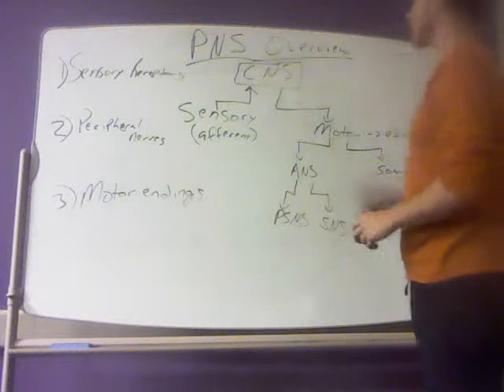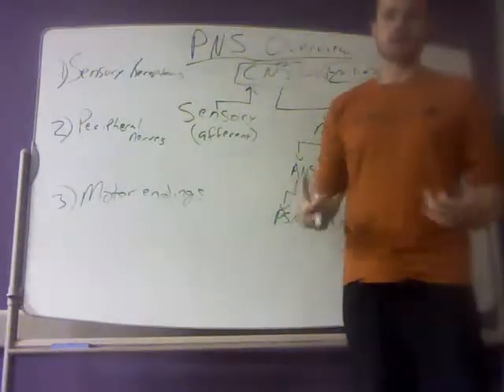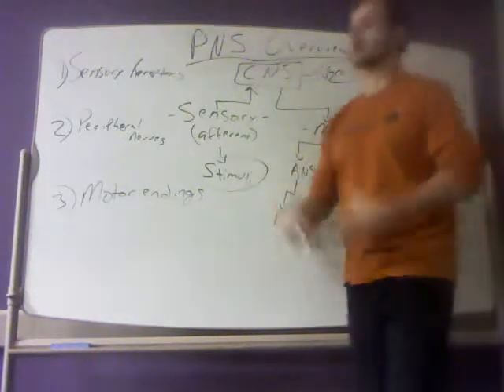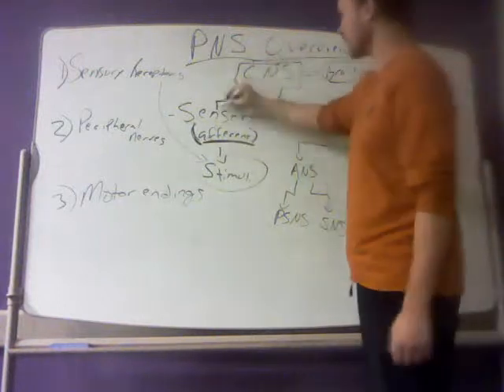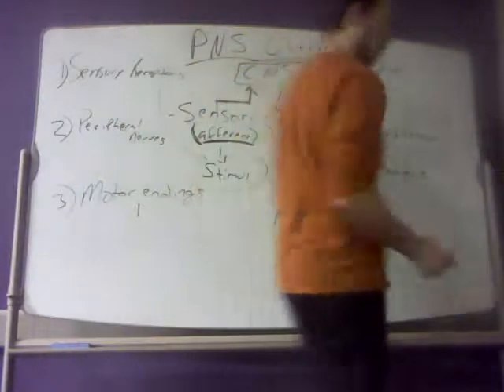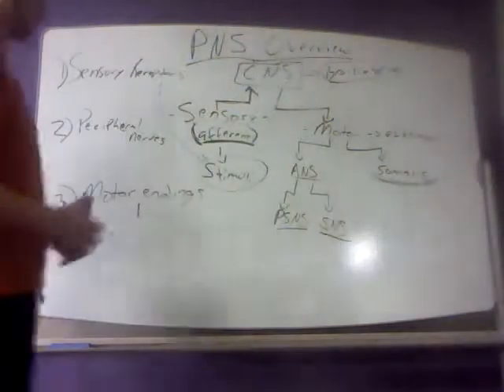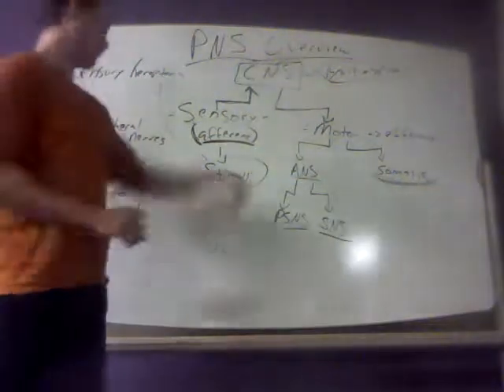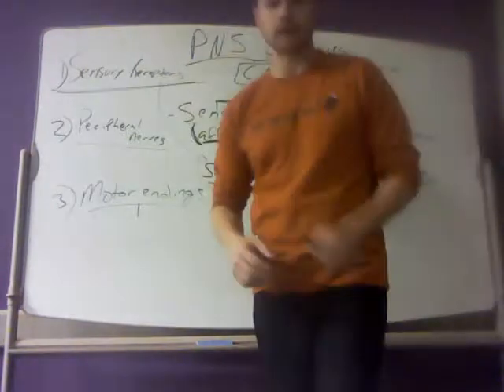Peripheral Nervous System Overview.wmv